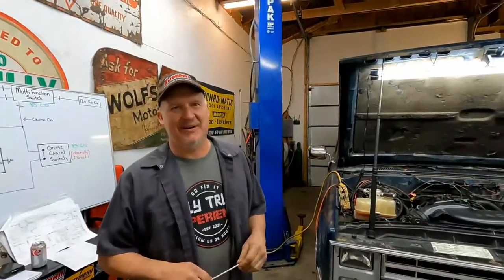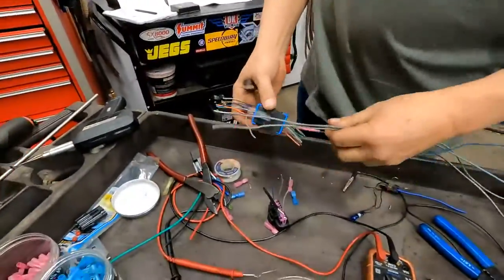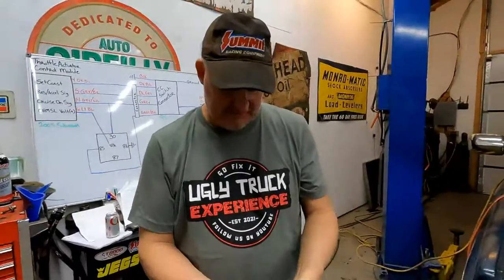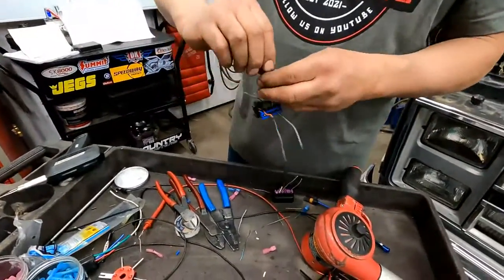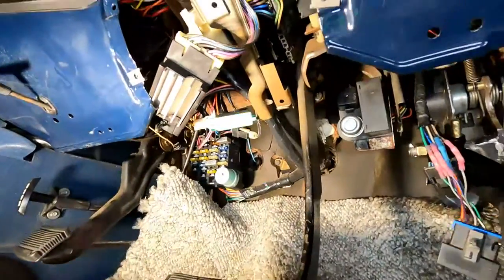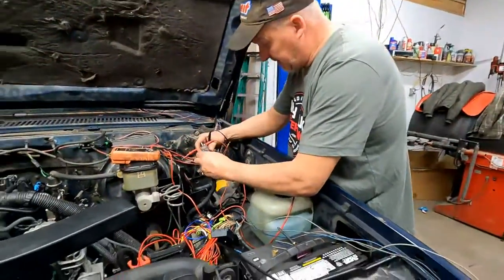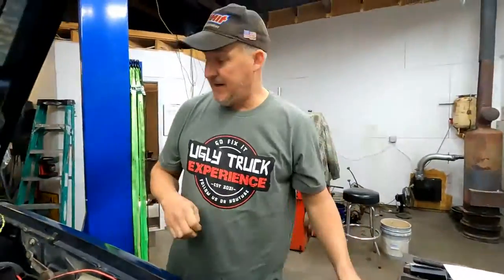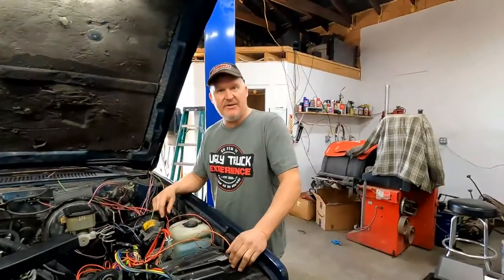CRUISE CONTROL TO MAJOR TOM - How to Wire LS SWAP Cruise Control Using RECYCLED CONNECTOR - UTX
Today at Ugly Truck, we're commencing countdown, engines on.  We're wiring up the cruise control on the 1985 Chevy C10 LS swap using the original PCM and harness for the 5.3 and 4L60E.  We had the donor truck still sitting here, so we recycled a body harness connector and some wires to build a cruise control harness that looks nice and can easily be unplugged, if needed.  Plus, it's budget friendly!  It's a little complicated, but if you study the wiring diagrams and double check all of your connections, it's pretty easy.  And if you need anything, just ask our shop dog, Ripley.  She's here to help!

Catch up on this square body LS swap here!  Engine, transmission, fuel system, exhaust, and more!

Check us out on Instagram!  @uglytruckexperience

Want to send us something?  (NEW address!)
7915 E. Division St.
Strafford, MO 65757

ECGGFK5NRFTBGLKK